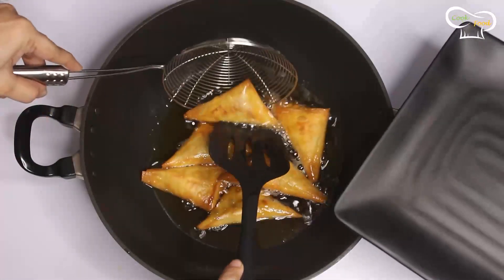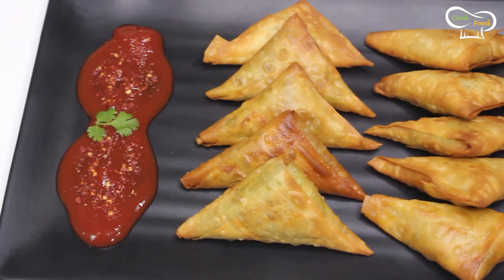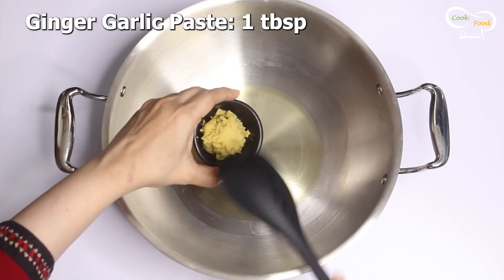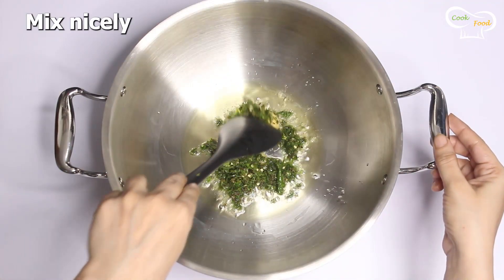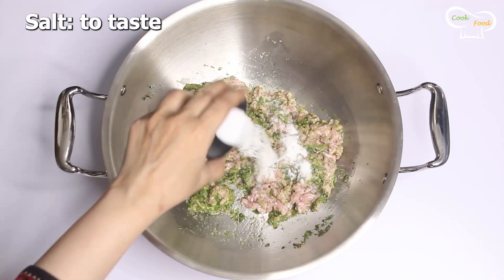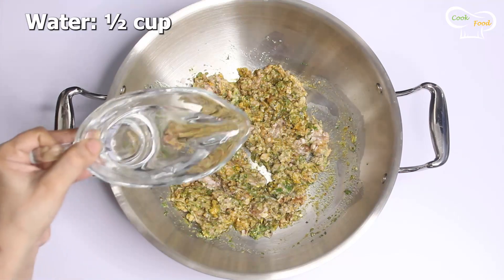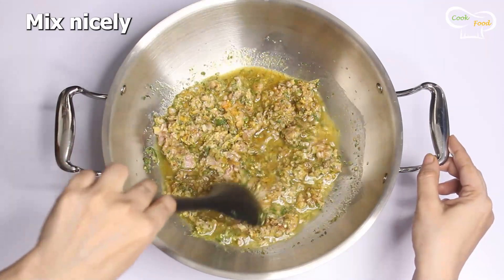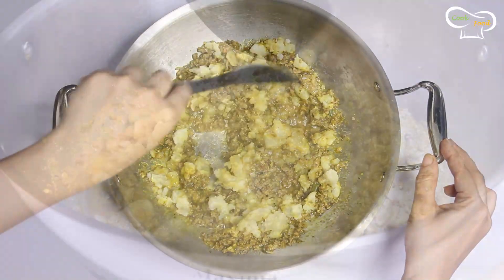Mutton Samosa I Mutton Keema Samosa I Mutton Samosa Recipe in Hindi I Cook Food Menu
Ingredients:
Mutton mince: 300 gms

Oil: 1 tbsp
Ginger Garlic Paste: 1 tbsp
Green paste: 6-7 green chilies and handful of fresh coriander
Salt: to taste
Garam masala: ½ tsp
Turmeric  powder: ¼ tsp
Water: ½ cup
Potatoes: 2 medium (boiled)
Onion: 1 ½ medium (roughly chopped)
Cheese: 60 gms
Fresh coriander: handful
Samosa patty: 23-25
Maida slurry: in one tbsp maida mix 2 tbsp water

Description:
1. Wash and clean mutton mince thoroughly
2. In a vessel add oil at medium flame, add ginger- garlic paste, green paste, mix well add mutton mince
3. Add salt, garam masala, turmeric, mix well, add water, mix well and cover & cook on low flame for 10 minutes or till mutton tenders
4. Add potatoes, mix well, add onion mix again and keep all mixture aside to cool down
5. Add cheese and fresh coriander, mix well, stuffing is ready
6. Assemble samosa patty, stuffing, maida slurry at one place
7. Make samosa as shown in the video
8. You can prepare 22-25 samosa with this stuffing
9. Deep fry the samosa till turns crispy and golden brown
10. Serve hot